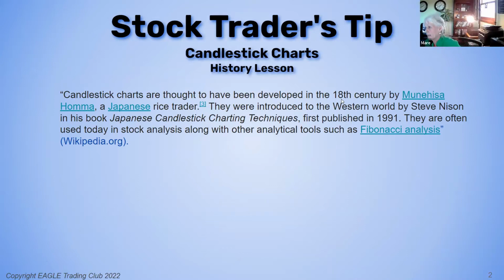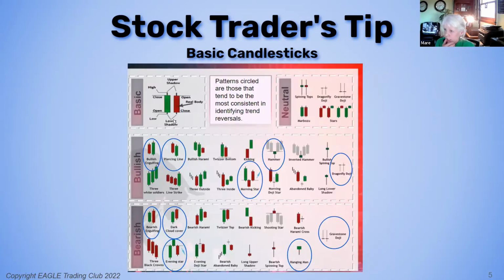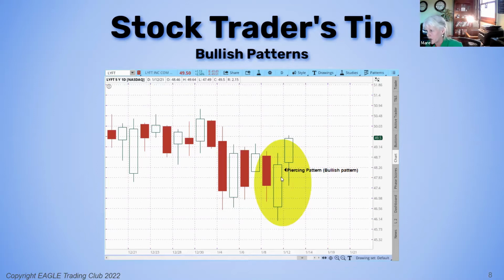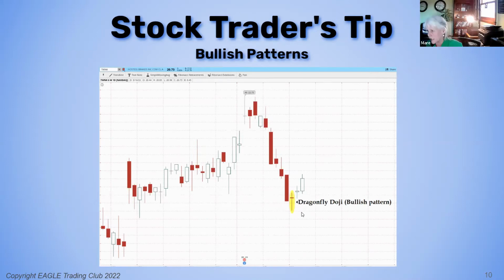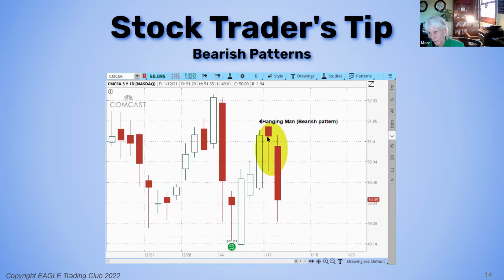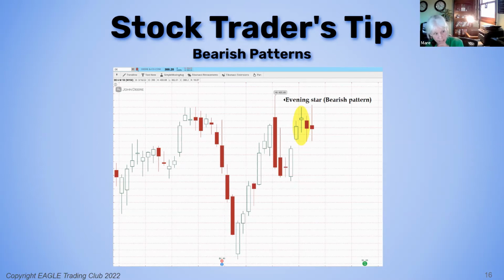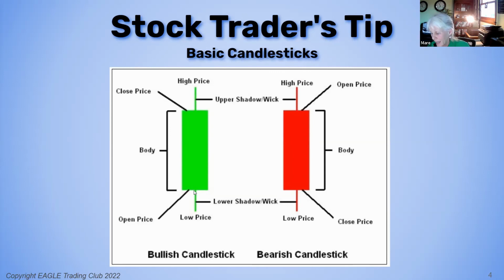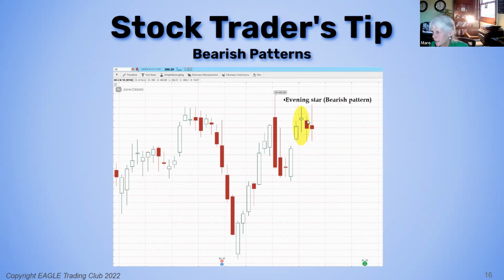Intro to Candles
Get the basics with candles.  See the high, low, open and close spread.  Learn to recognize several candle patterns to help find price movement or trend changes.